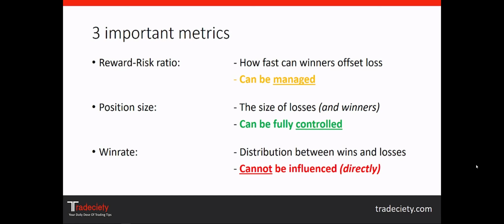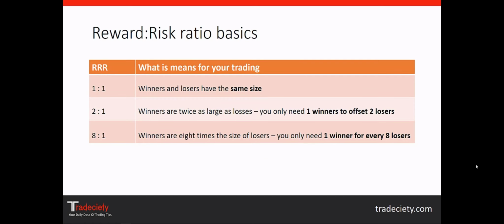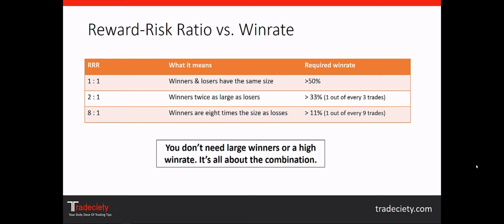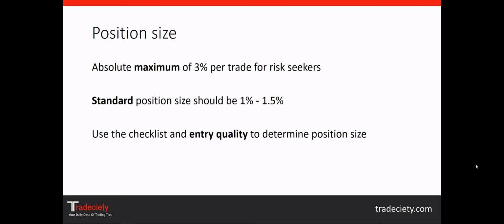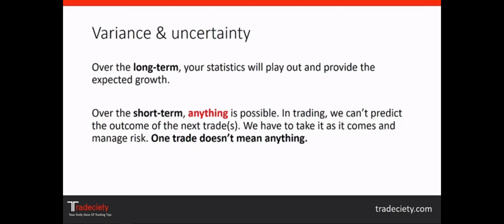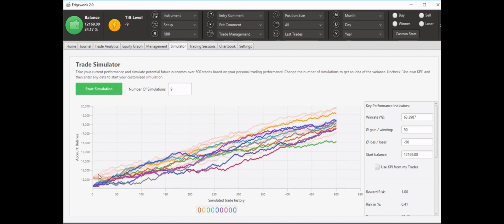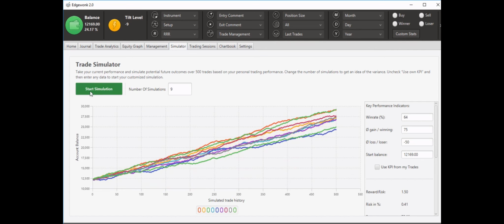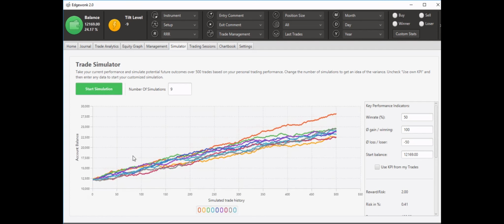27 Basics About Risk And Money Management